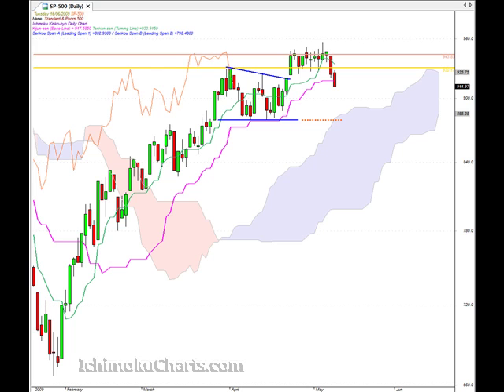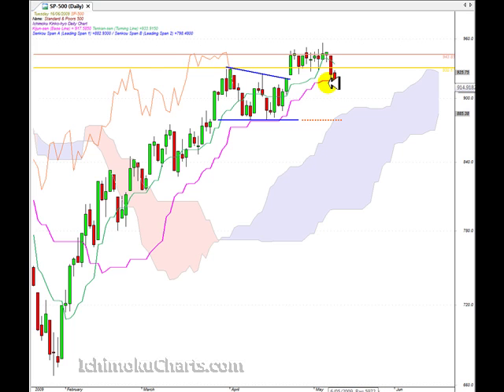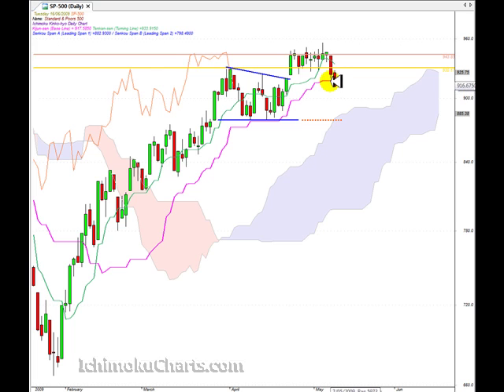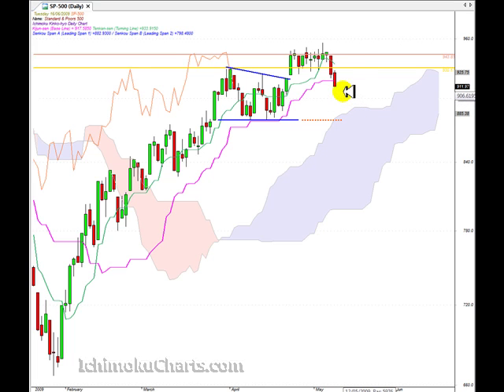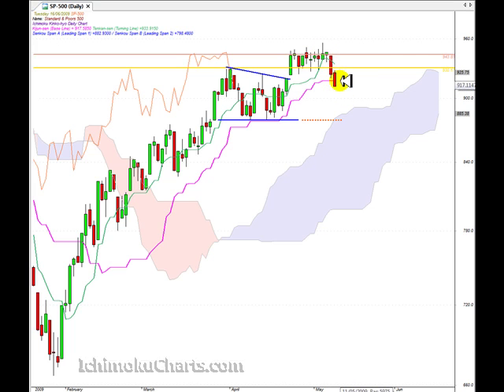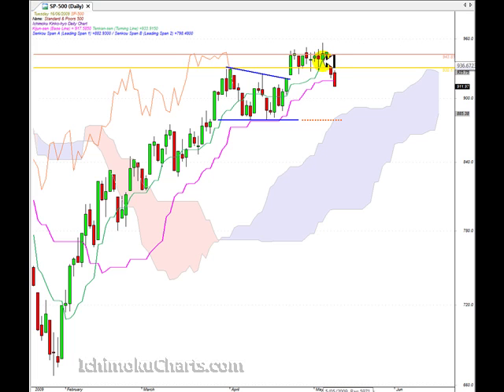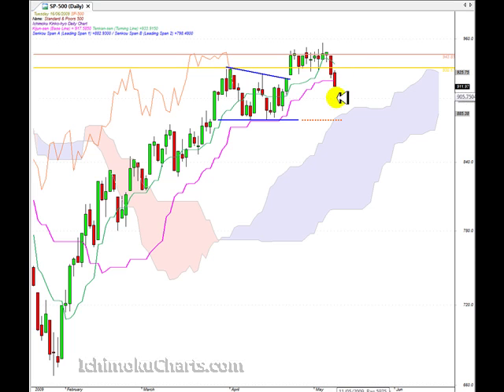SP500June16th2009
Daily S&P500 analysis using Ichimoku charts for June 16th 2009